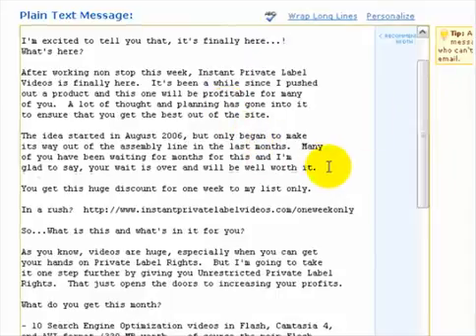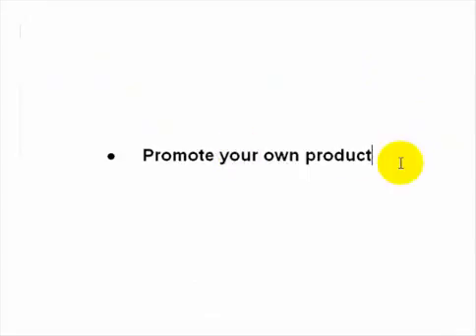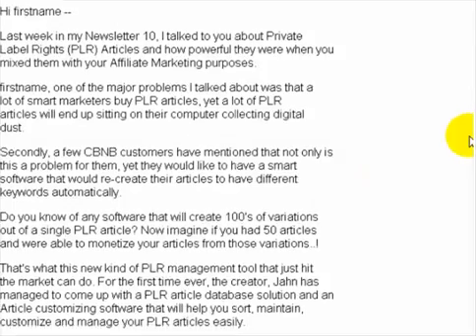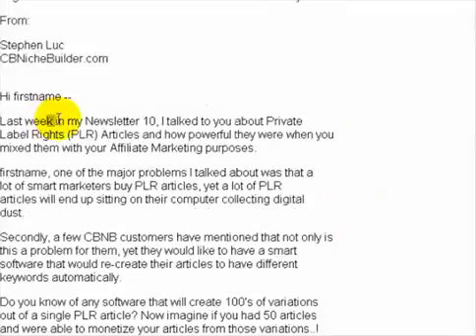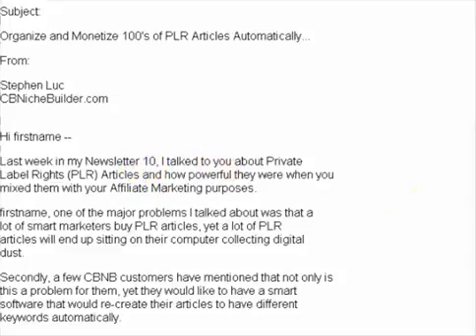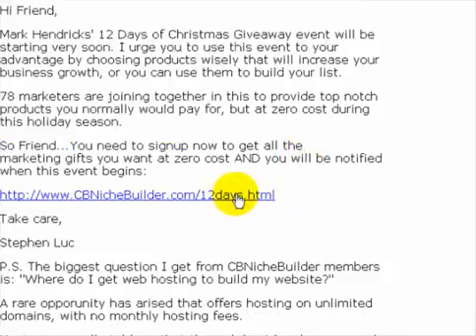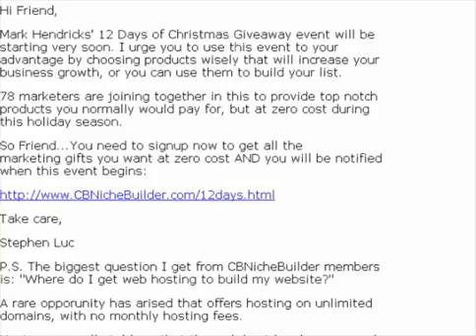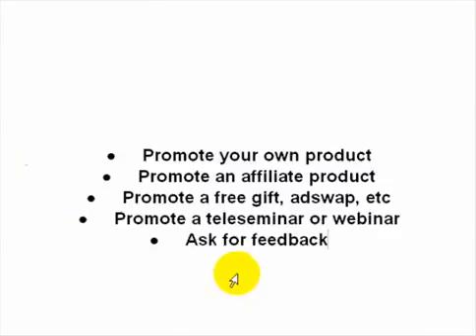How to automate your email - Promo Emails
Video 3 of 8 on How to automate your email talks about Promo Emails